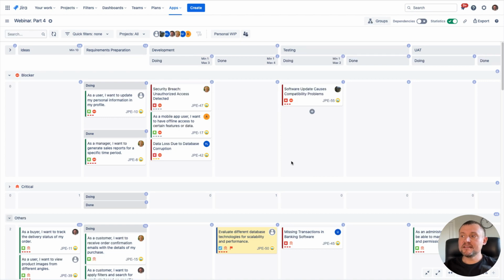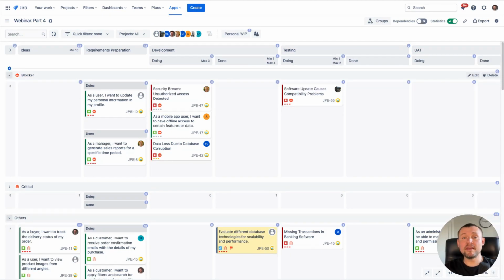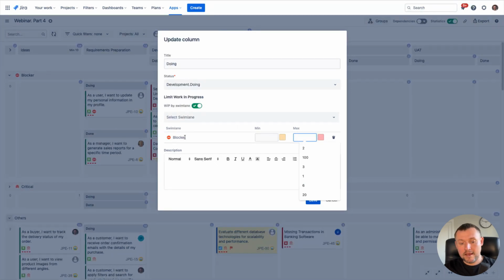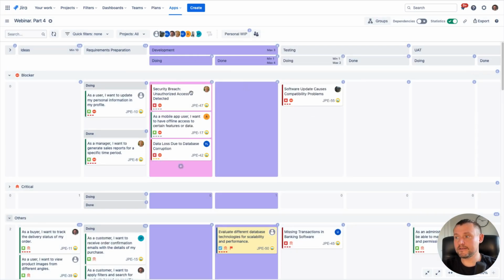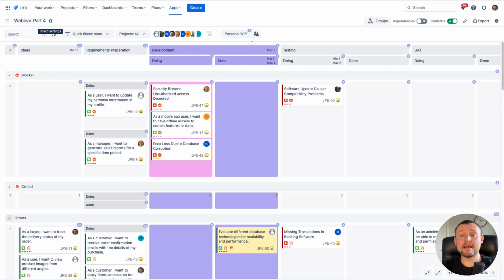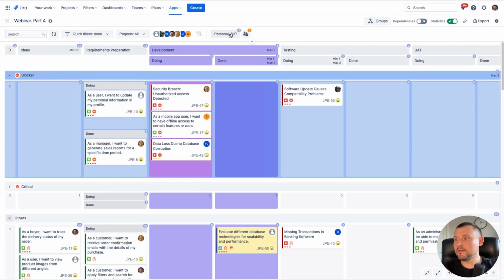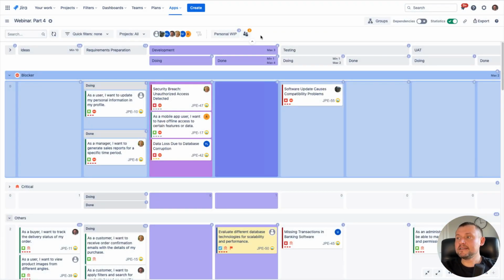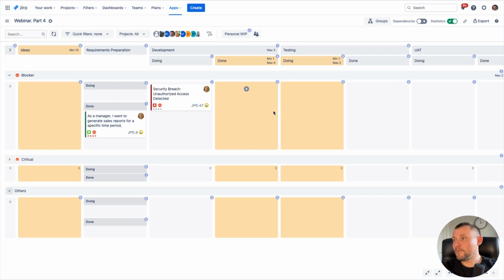🚀 Master Advanced Work In Progress (WIP) Limits in Jira Cloud to Improve Kanban Flow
In this video, we walk through how to use Advanced Work In Progress (WIP) limits in Jira Cloud to build a more predictable, efficient, and well-structured Kanban workflow.
If your team struggles with bottlenecks, overloaded columns, or inconsistent throughput, these WIP strategies will help you regain control and improve delivery speed.

You’ll see real examples of how to apply and combine WIP limits using Advanced Kanban & Agile Boards for Jira.

🔥 What you’ll learn:
• 📊 Column-based WIP limits
• 🏷️ Swimlane-based WIP limits
• 🔀 Column × Swimlane intersection limits
• 📦 Column Group limits
• 🧩 Column Group × Swimlane intersection limits
• ⚙️ Combining multiple WIP limit types on one board
• 👤 Personal WIP limits to prevent overload

⏱️ Video Chapters:
0:21 Column-based
0:29 Swimlane-based
0:47 Intersection of column and swimlane
1:27 Column Group
1:41 Intersection of column groups and swimlane
1:51 Combination of various WIPs on the same board
2:22 Personal WIP
3:21 Ending

💡 Try Advanced Kanban & Agile Boards for Jira